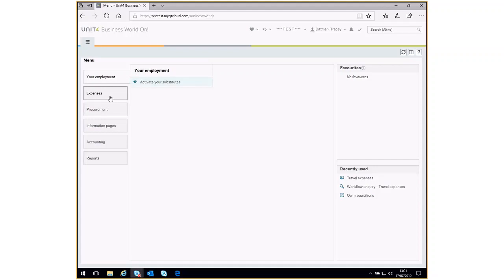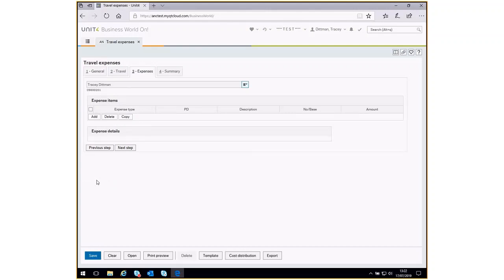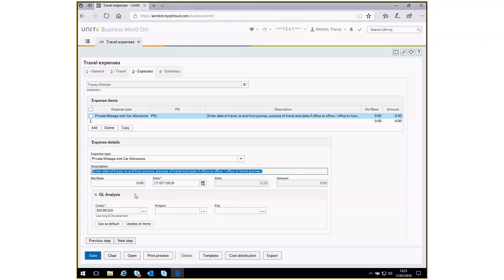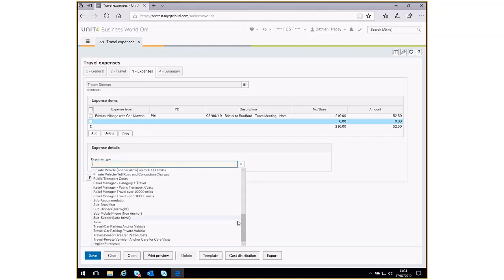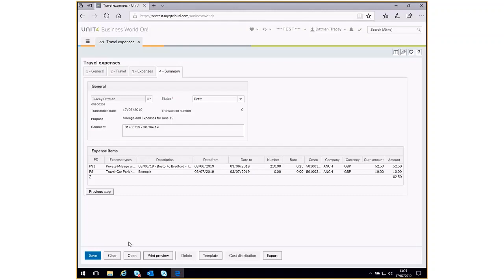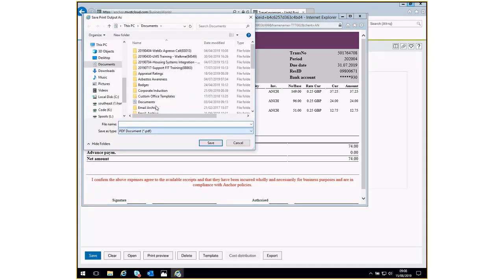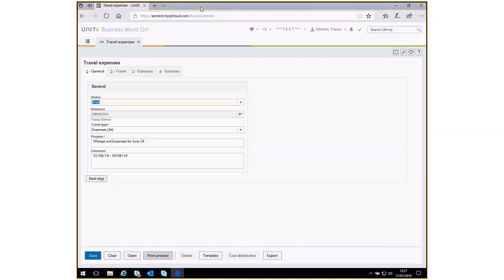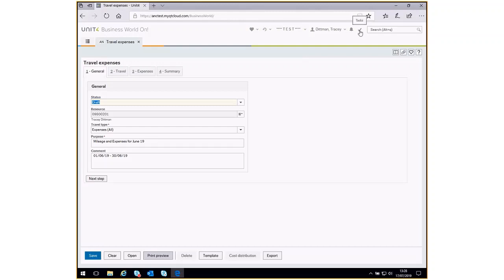Agresso Expenses Completing a Mixed Expenses Claim V2